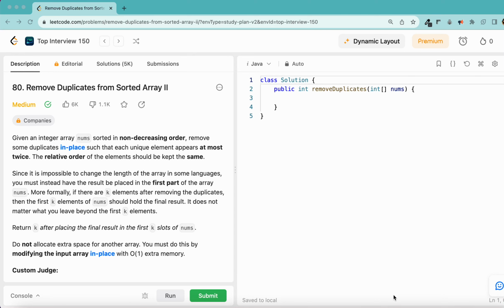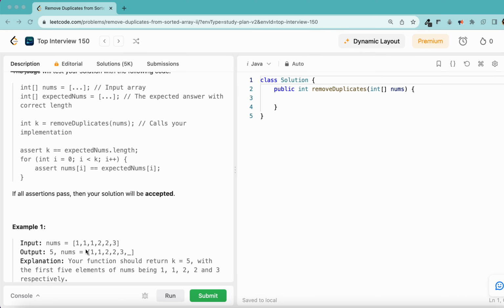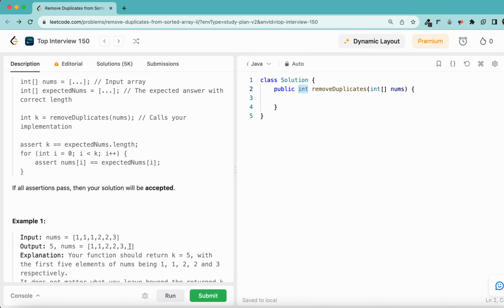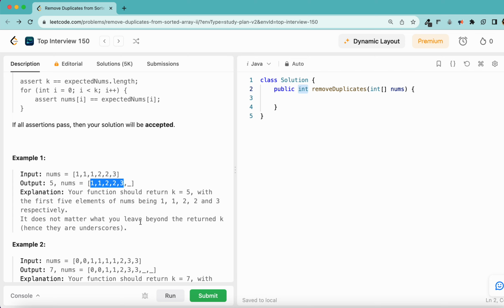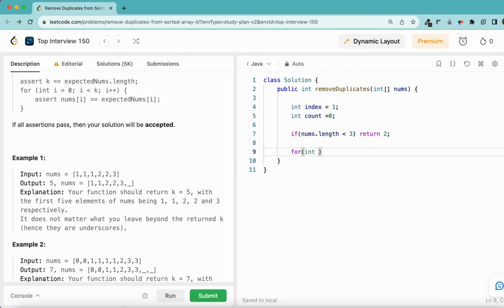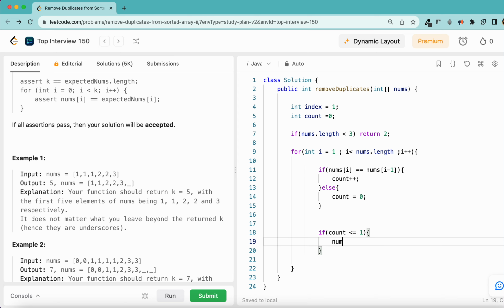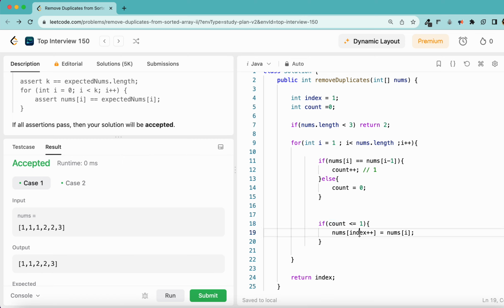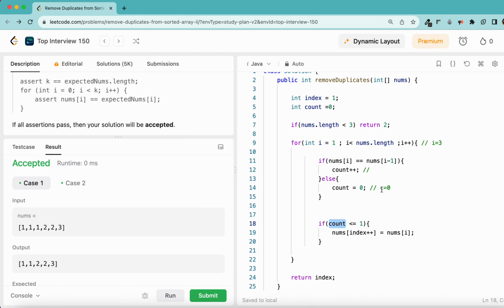LeetCode : 80. Remove Duplicates from Sorted Array II | Problem No. 80 | Top Interview 150